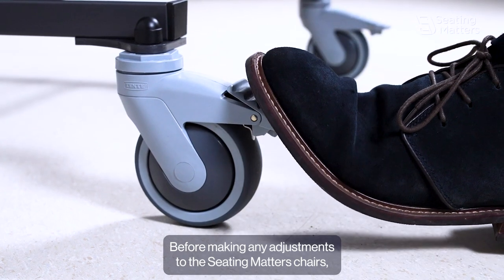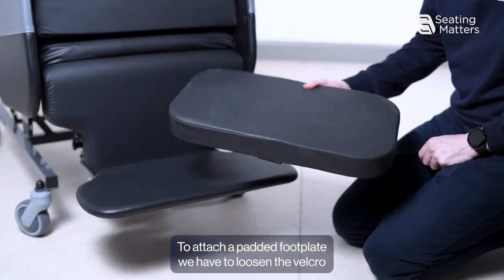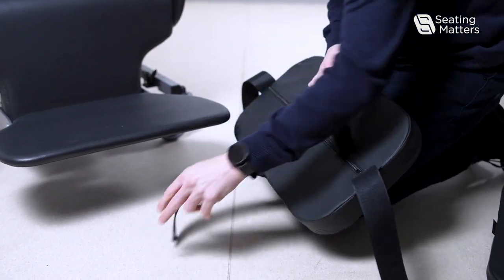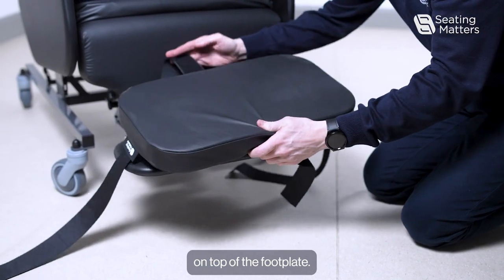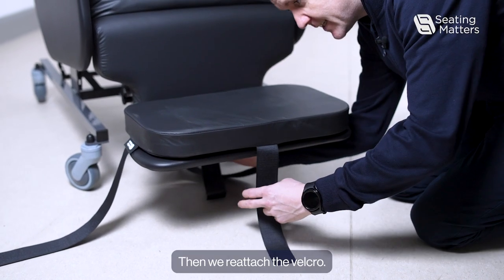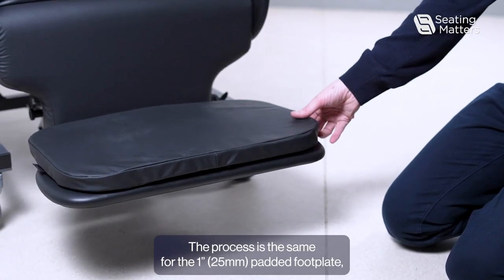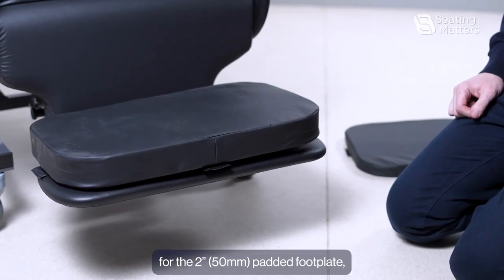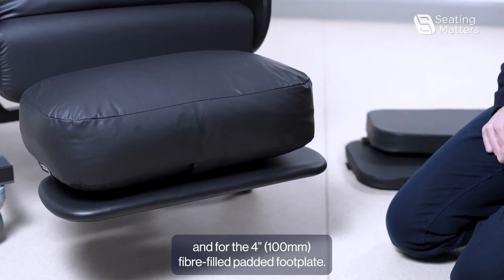Sorrento 2 How to attach a padded footplate SOR-002